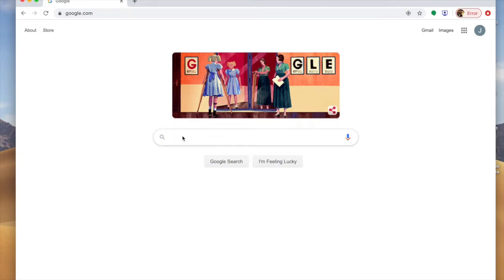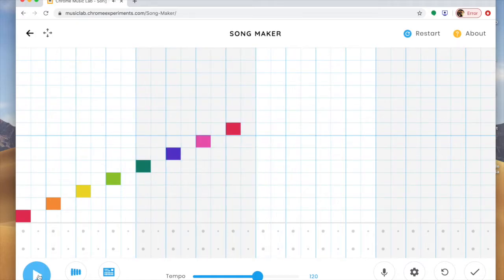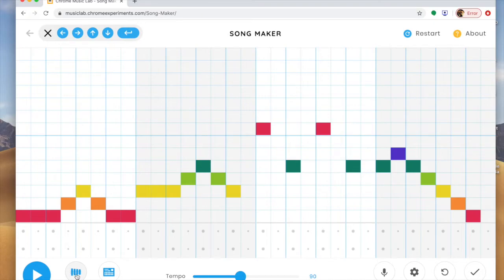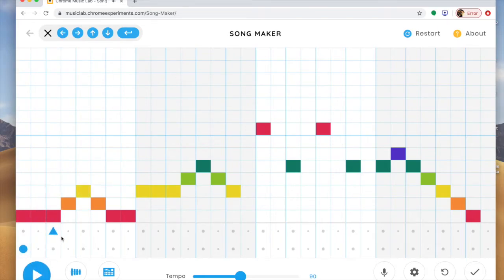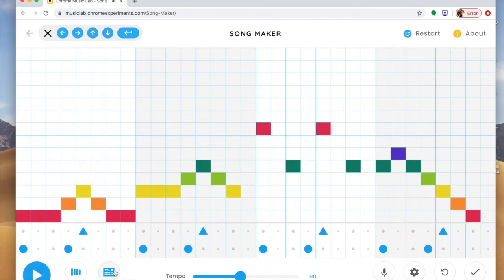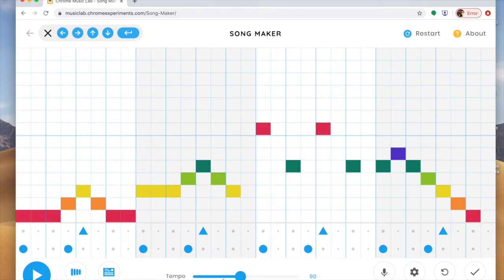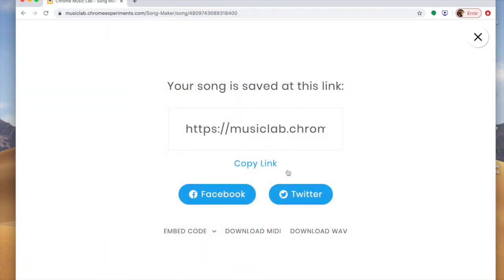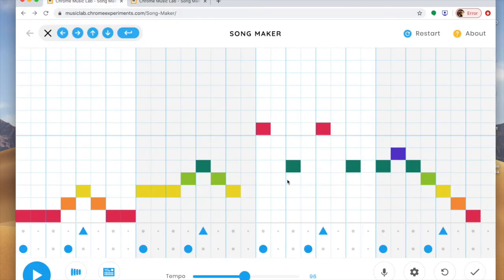Google Song Maker Demonstration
I will take you step-by-step through the basics of using Song Maker inside the Chrome Music Lab. Consider this video an introduction. Please share the link to your song in the comment section below!